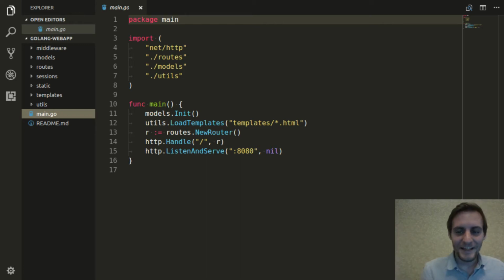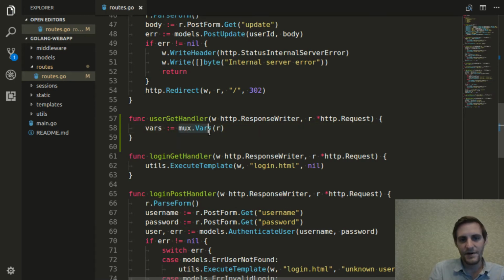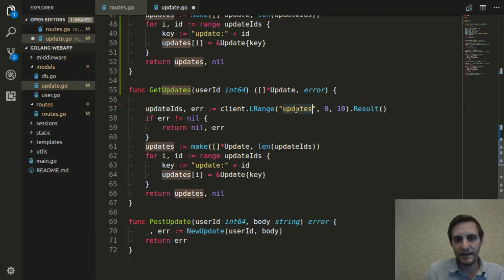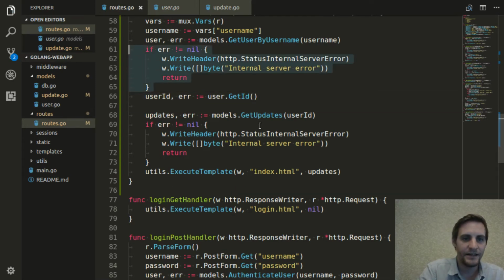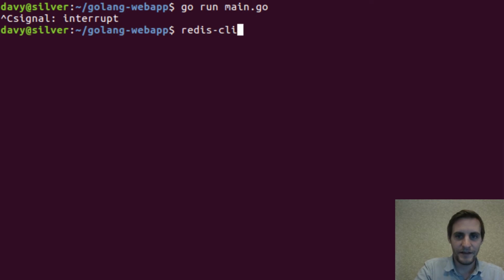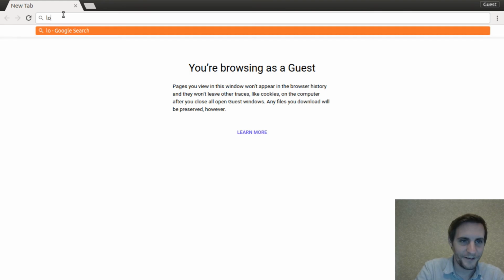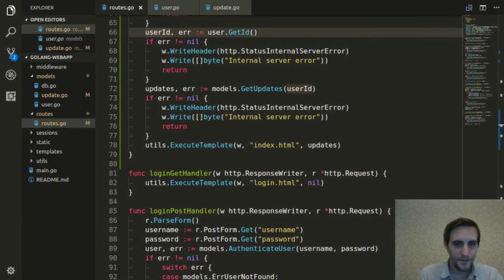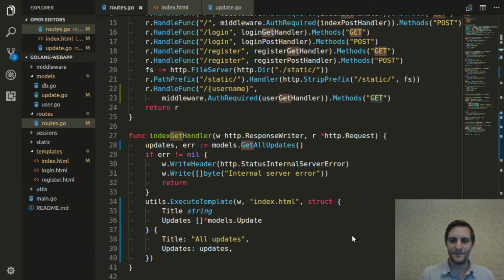14 - Path variables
Implementing path variables to handle user-specific URLs and adding an update list in Redis for each user.